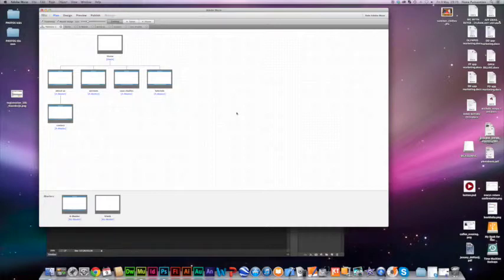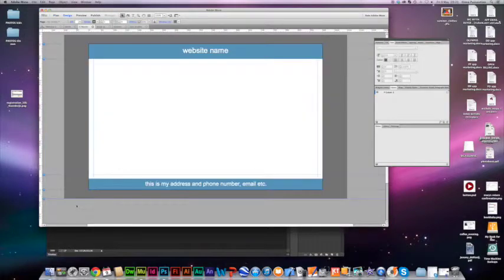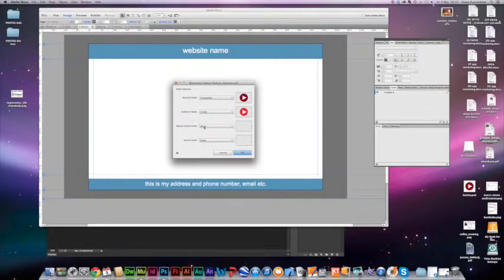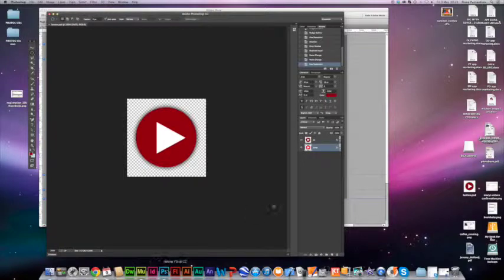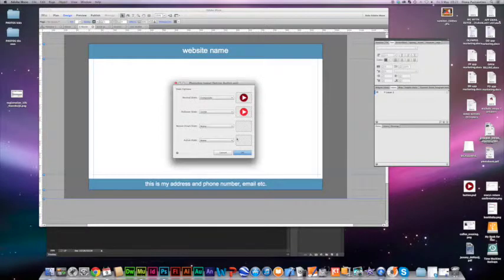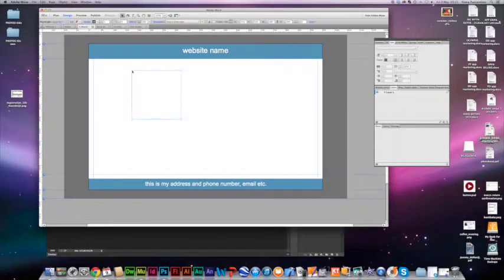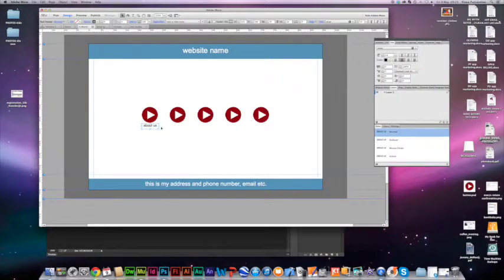Using Adobe Muse to build websites: 2 building navigation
Part 2 in our "Using Adobe Muse" series. Learn how to take the basic, basic layered button we built in Photoshop and import it into our muse document. Learn to activate it, program it, name it and test it.